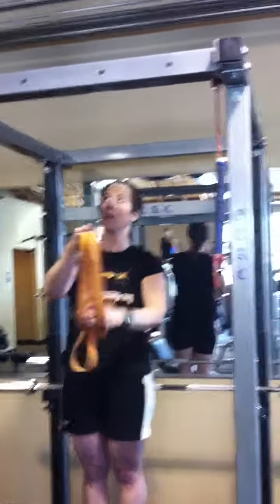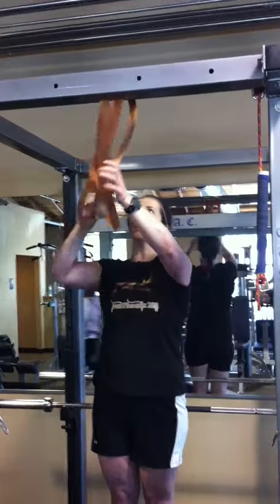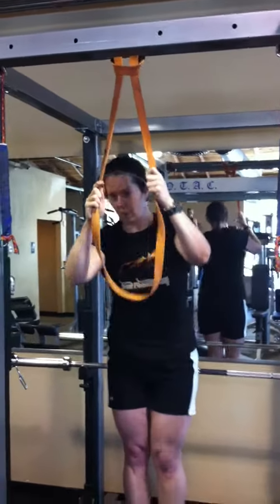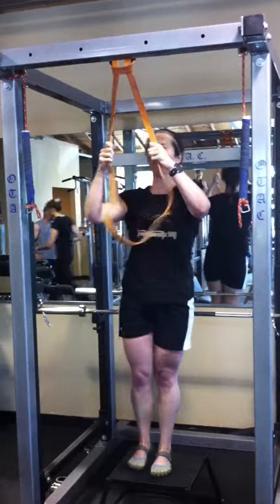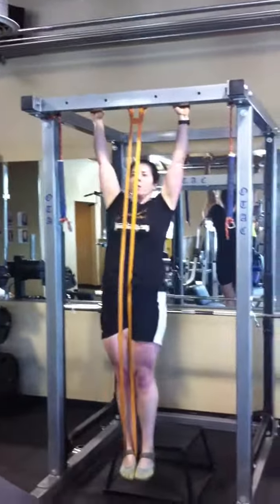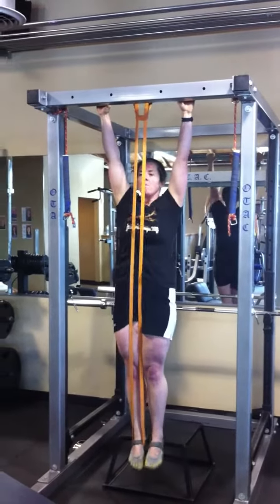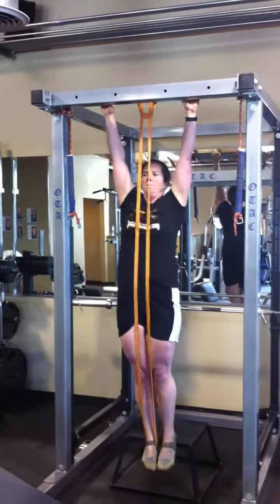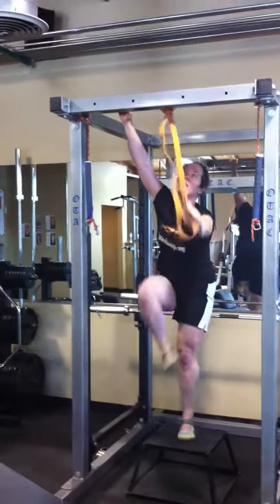Mentor Jen demonstrates the flexband setup & pullup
Lean Eating Program for Women